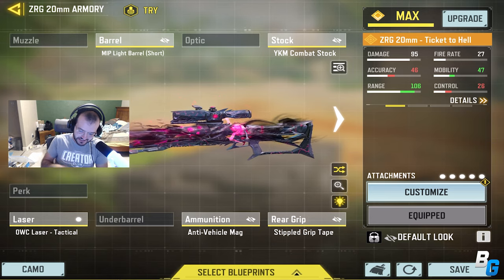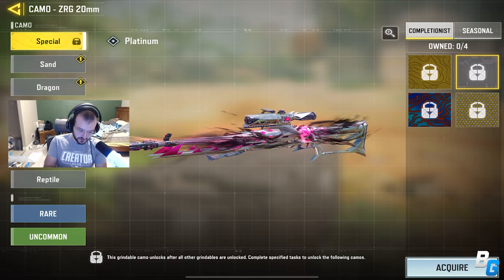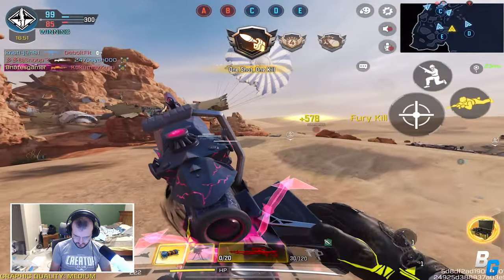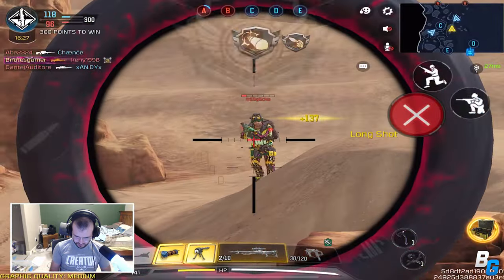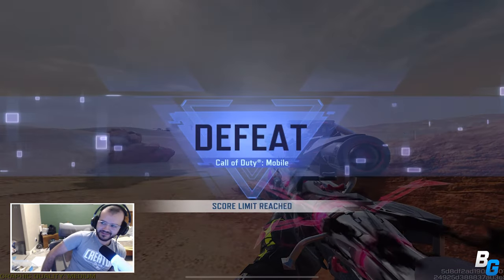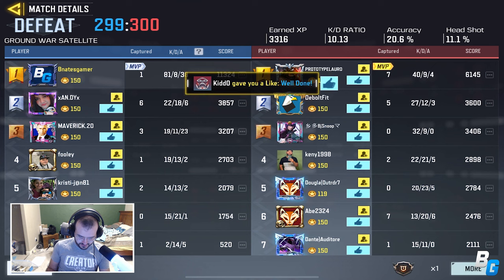My FAVORITE SNIPER got a LEGENDARY!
Legendary ZRG Gameplay!